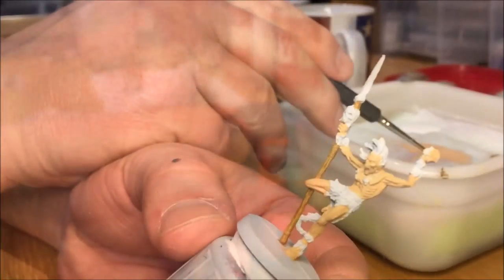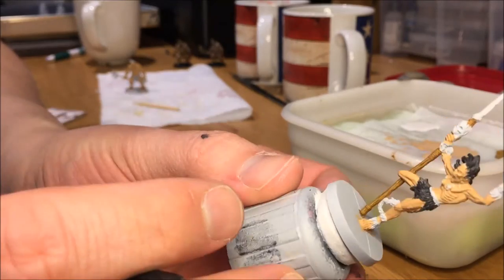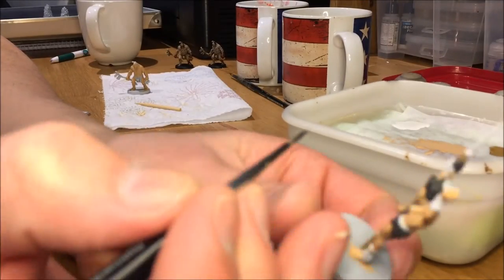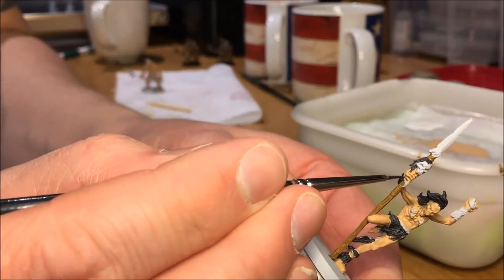Happy Crappy - Conan #14 - Zogar Sag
The 14:th video in a multipart series where I paint the minis for the Conan game by Monolith.

Paints used in this video:
Kislev Flesh
XV-88
Eshin Grey
Abaddon Black
Screaming Skull
Emperors Children
Mournfang Brown
Ceramite White

Washes:
Seraphim Sepia
Agrax Earthshade
Reikland Fleshshade
Nuln Oil

Blood (optional):
X-27
Agrax Earthshade

I have the following primary goals of this series (which also inspired the name Happy Crappy!):
1) I started to paint minis in February 2016. If I can do it, then anyone can. I want this series to inspire more board game nerds to take the time and paint their games!
2) I want to play the game... speed goes before detail.
3) Cost. There is a lot of minis for Conan and I do not want to use a lot of different colors. I will try and limit the number of colors to about four or five per mini and also reuse the colors for most of the minis.

With these goals I hope that I can inspire more people to paint their minis even if they have never painted a single mini before.

Music: Himmerfjärden by Ars Sonos. Used under Attribution, Share Alike CC license.